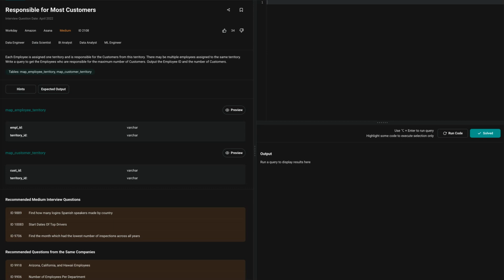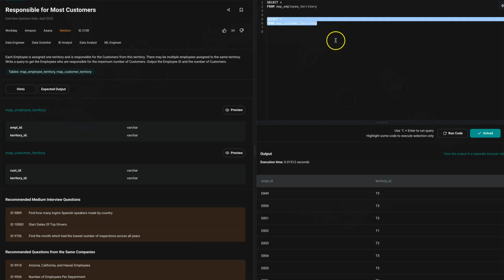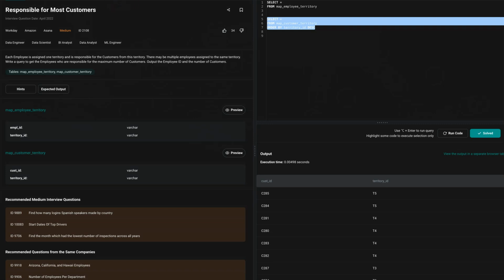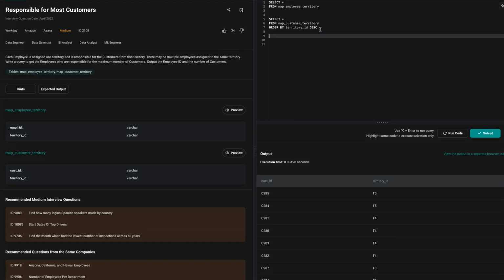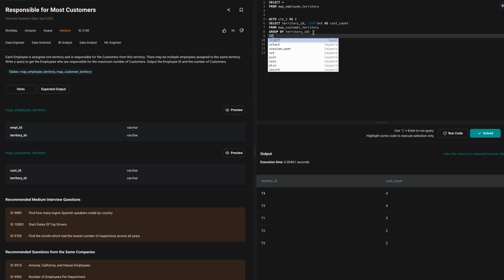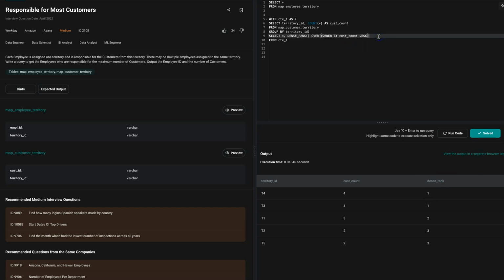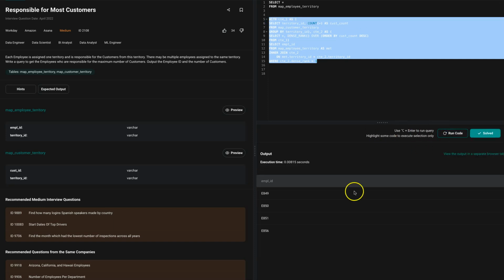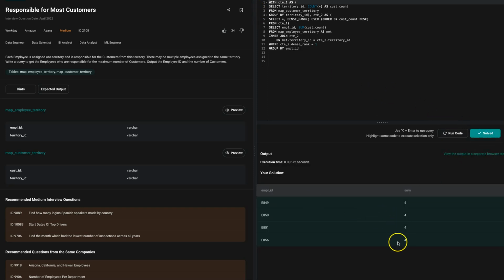Responsible for Most Customers - Amazon Interview Question - SQL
Each Employee is assigned one territory and is responsible for the Customers from this territory. There may be multiple employees assigned to the same territory.
Write a query to get the Employees who are responsible for the maximum number of Customers. Output the Employee ID and the number of Customers.

Companies appeared in: Amazon, Asana, WorkDay

Difficulty: Medium

Ideas: GROUP BY, Window Function (DENSE_RANK)